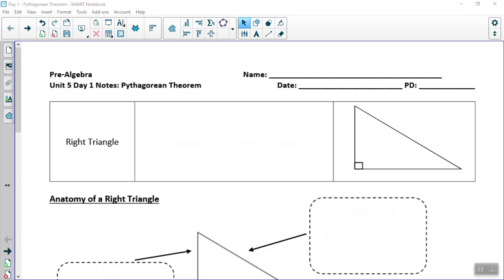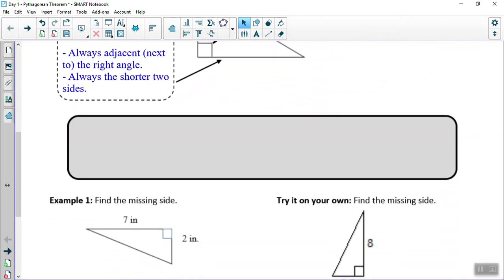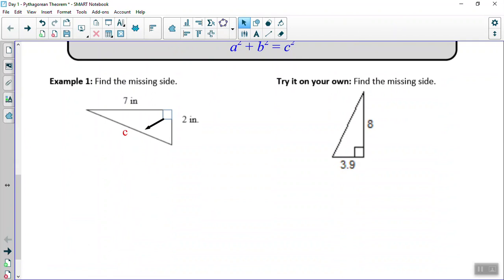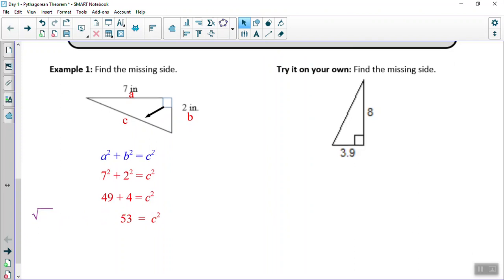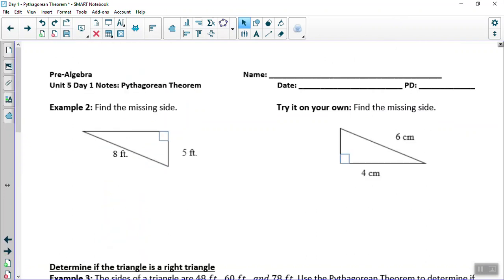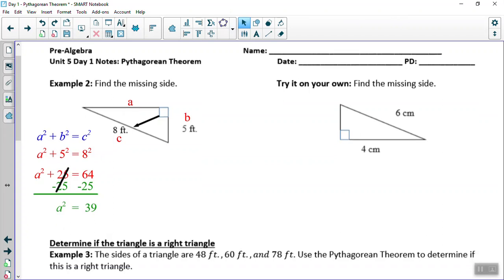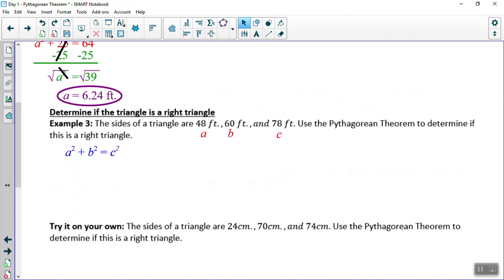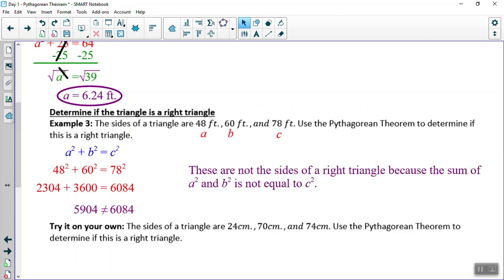Unit 5 Day 1 Pythagorean Theorem